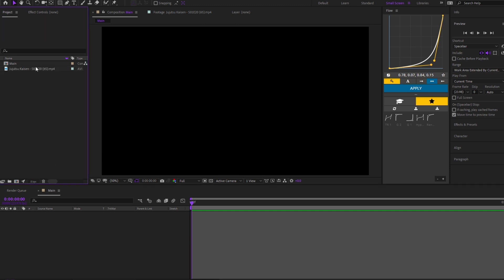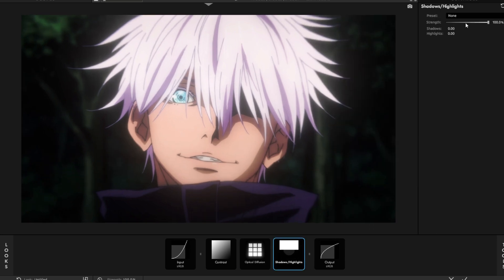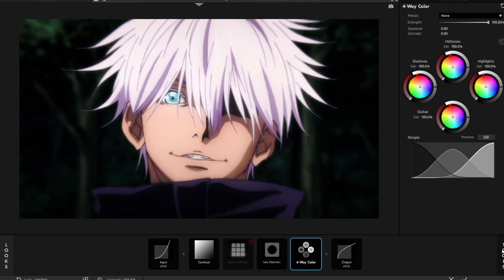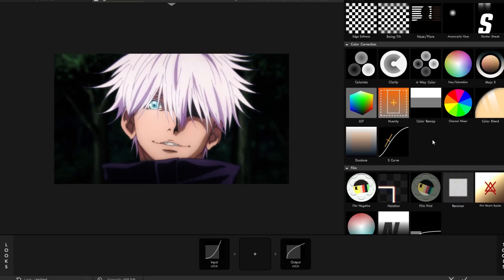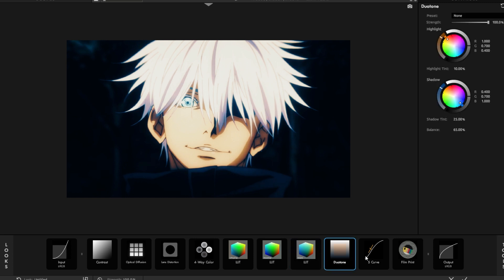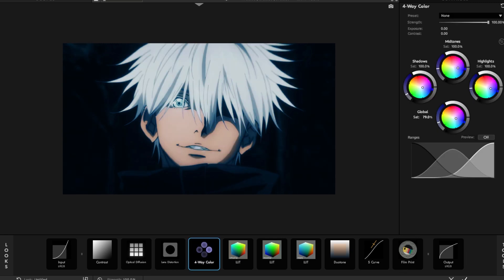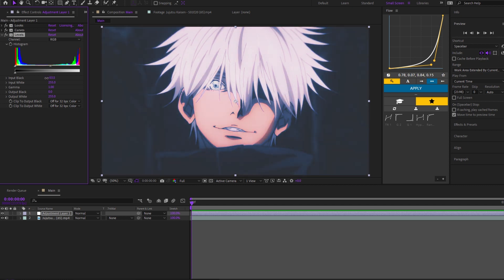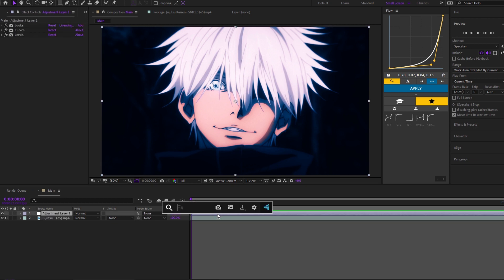How To Make Color Corrections | After Effects Tutorial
▪ 𝗔𝗻𝗶𝗺𝗲
Jujutsu Kaisen
▪ 𝗘𝗱𝗶𝘁𝗶𝗻𝗴 𝗦𝗼𝗳𝘁𝘄𝗮𝗿𝗲
Adobe After Effects CC 2019